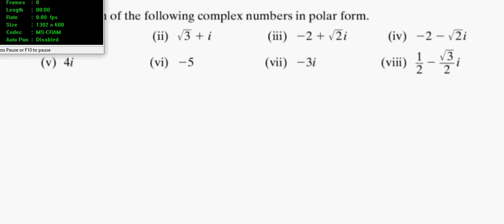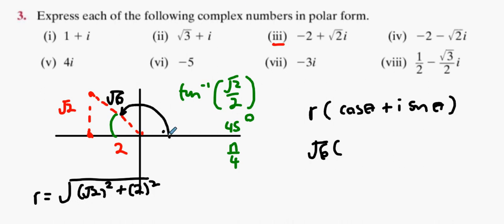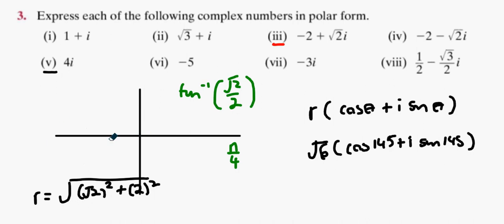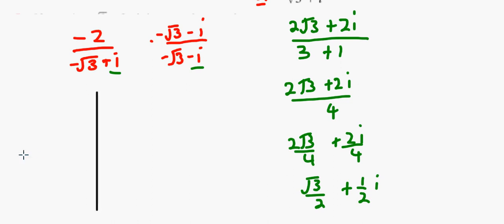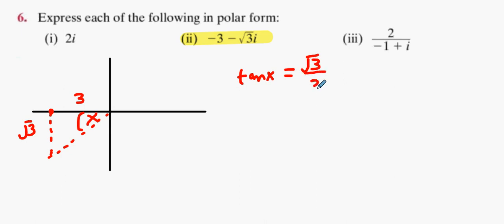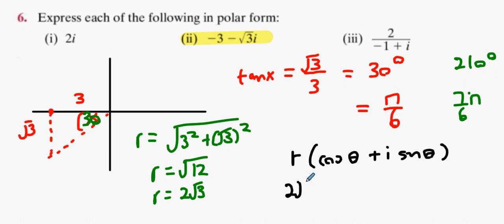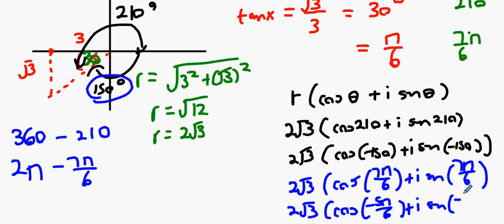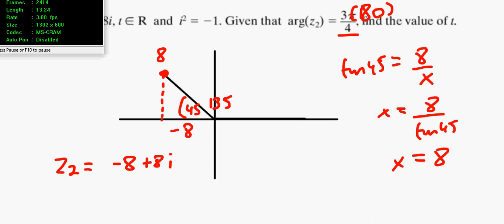6hons 1 7 q3q4q6q8